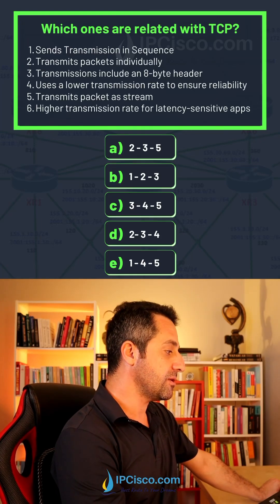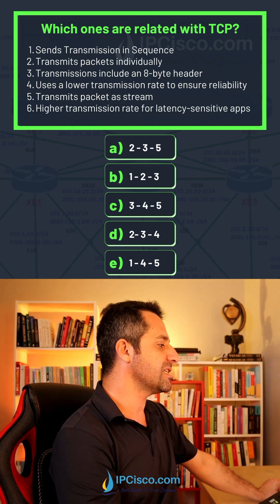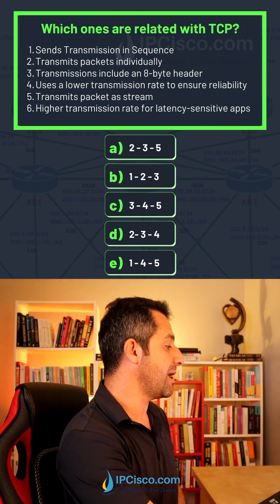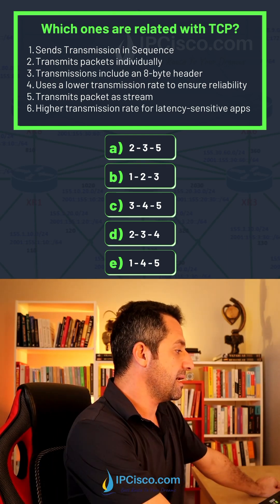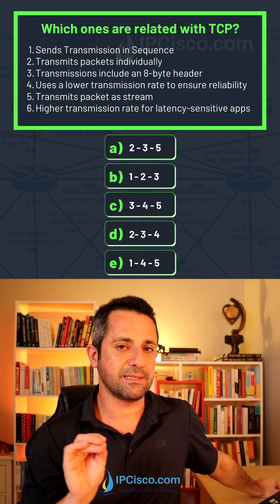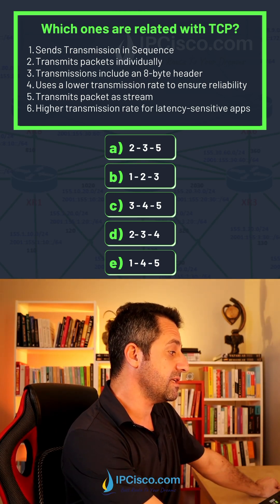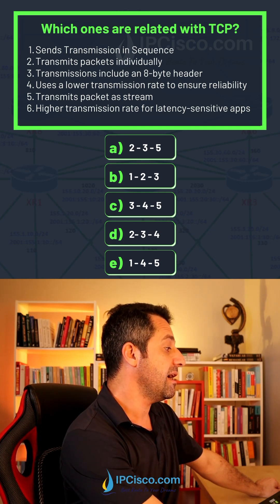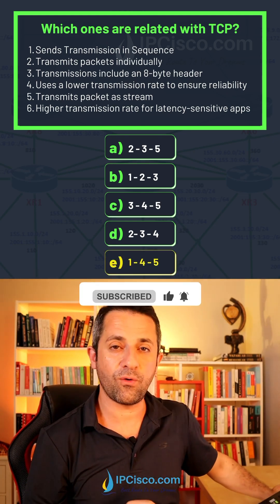An Exciting Question!!!✨🟡